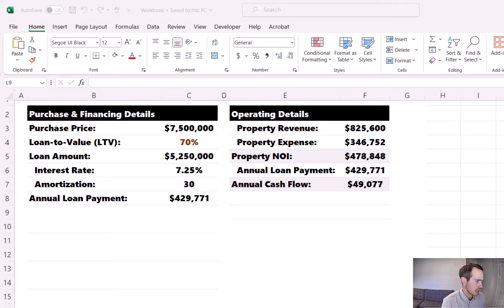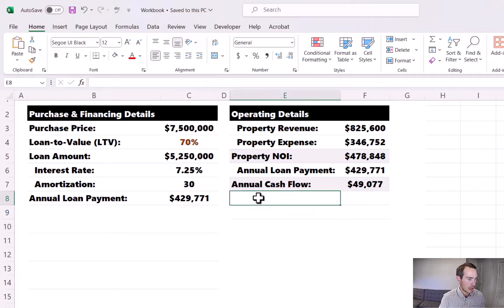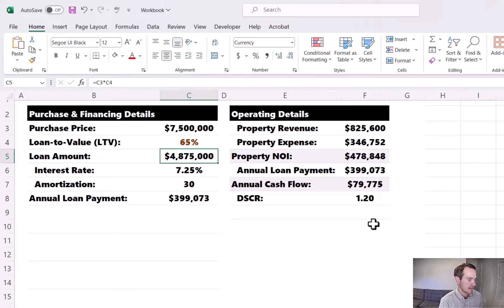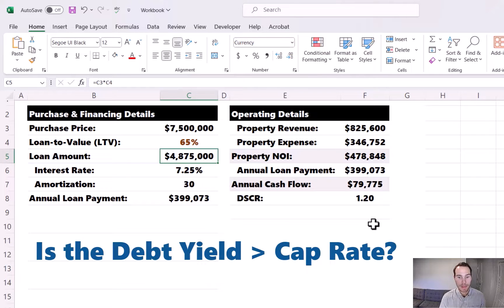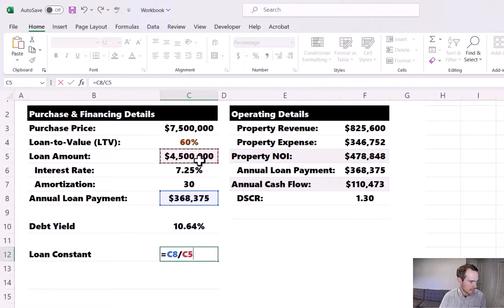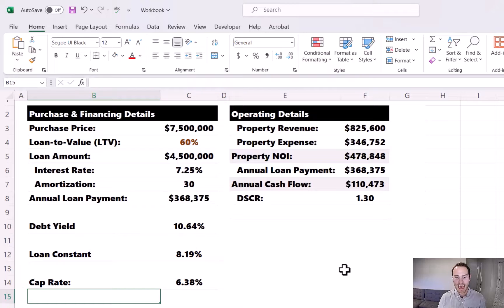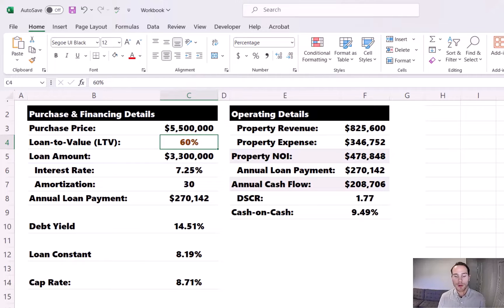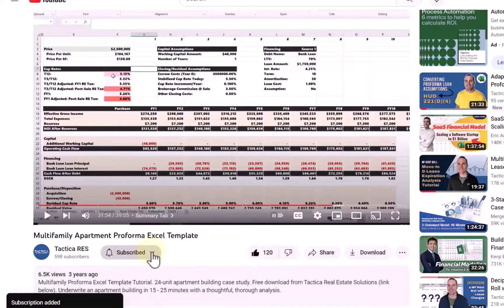The Relationship Between LTV, DSCR, Debt Yield & the Loan Constant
0:00 Intro
0:44 AcquisitionScenario
1:07 LTV
2:08 DSCR
3:37 Debt Yield
5:23 Loan Constant
6:32 Loan Constant vs. Cap Rate
8:18 Conclusion

See how the four primary financing metrics are calculated, their purpose, and how they interact and impact one another.